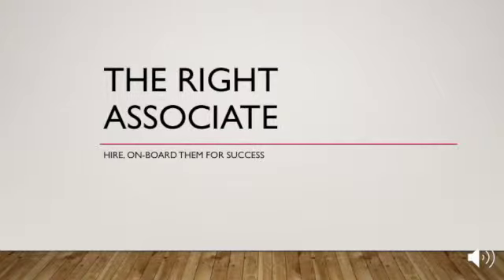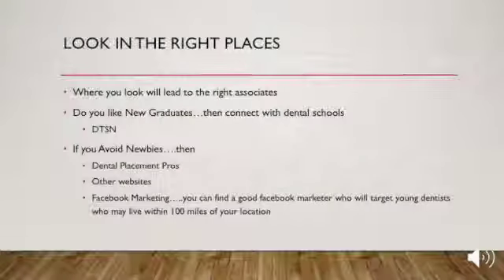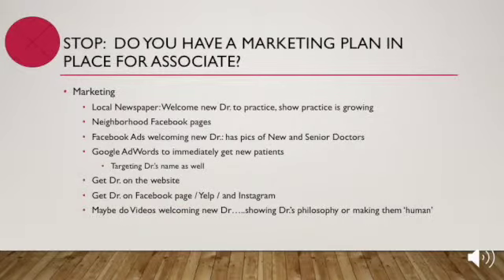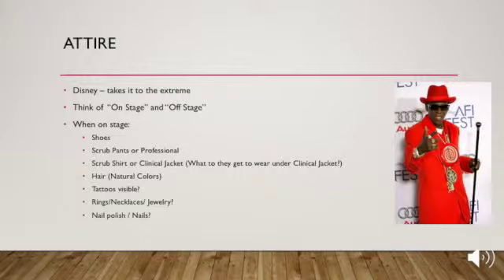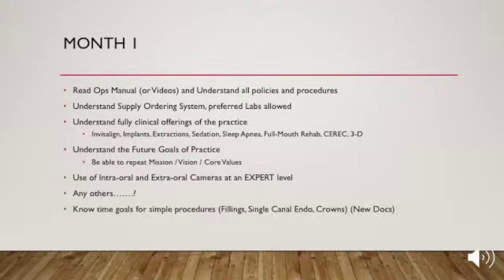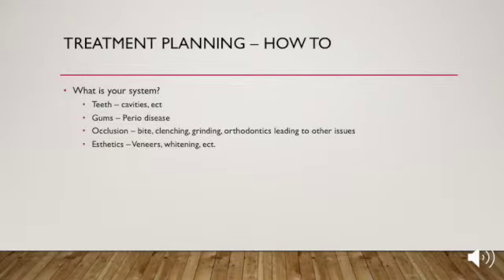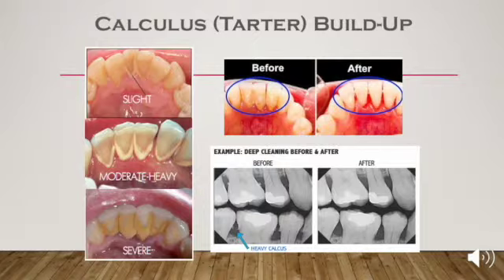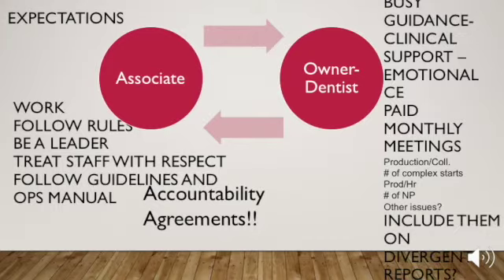Associate On-Boarding CE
This video is about Associate On-Boarding CE